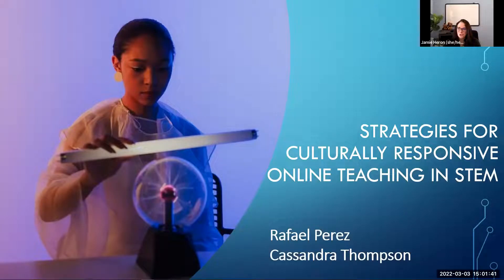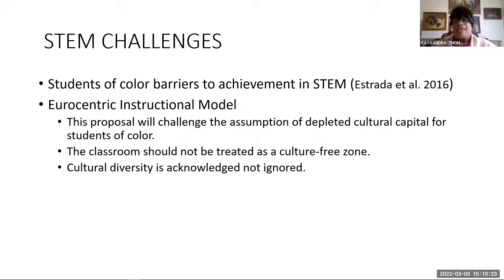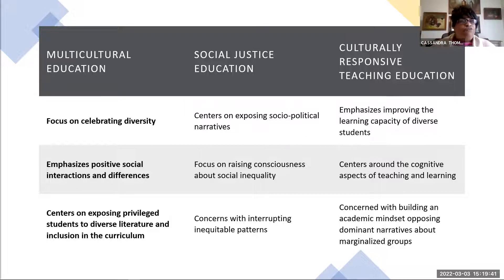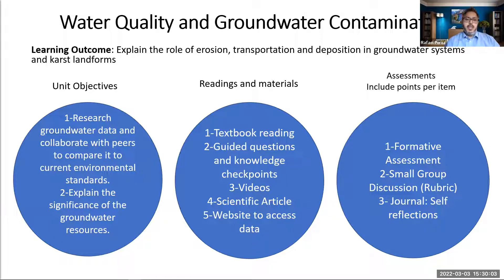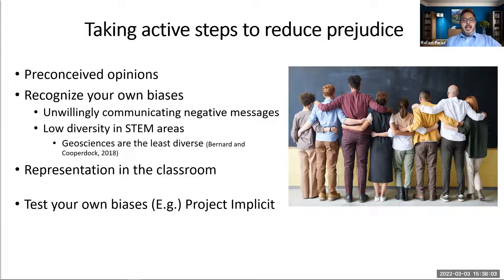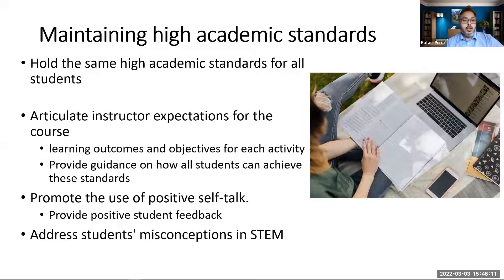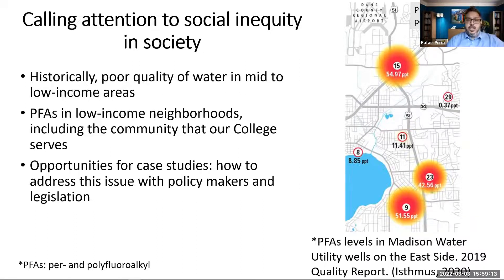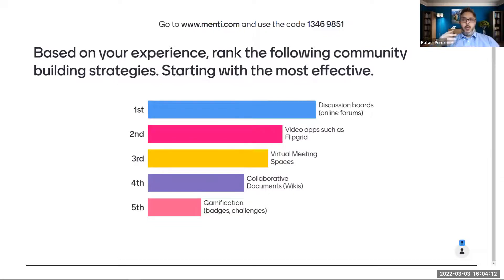Strategies for Culturally Responsive Online Teaching in STEM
To accomplish a culturally responsive teaching pedagogical method in the online classroom for STEM courses, the authors propose a Culturally Responsive Online Teaching Model (CROTM). The process to develop a CROTM model includes seven features: prejudice reduction; academic success; knowledge building during course delivery; course curriculum revision; social justice; an online classroom community; and the appropriation of technology to facilitate an interactive communication space for students of color.

During this session, the presenters will describe CROTM and its theoretical application to a sample Earth Science lesson to make it culturally relevant.

Rafael Perez, Faculty, Department of Physical Sciences & Faculty Consultant, Center for Excellence in Teaching and Learning (CETL), Madison College

Cassandra Thompson, Faculty, Department of Sociology & Faculty Consultant, Center for Excellence in Teaching and Learning (CETL), Madison College